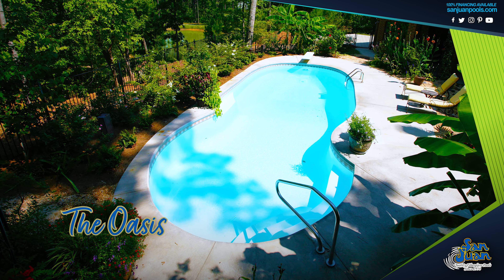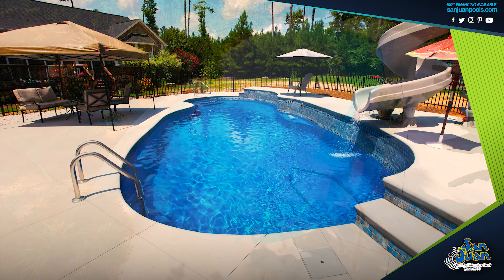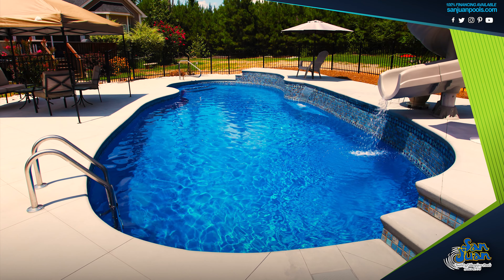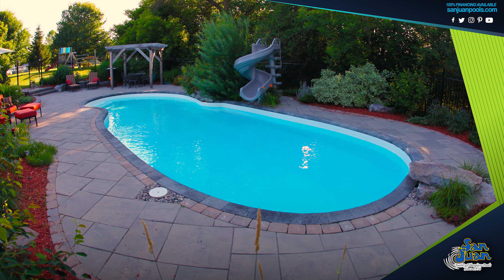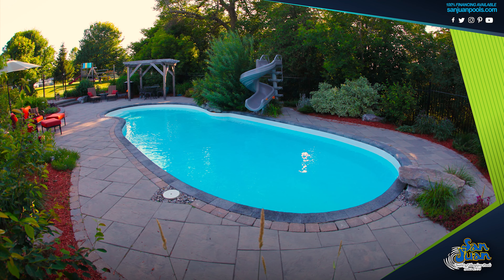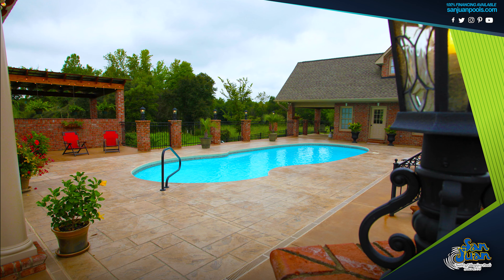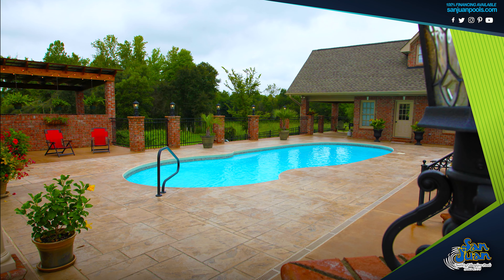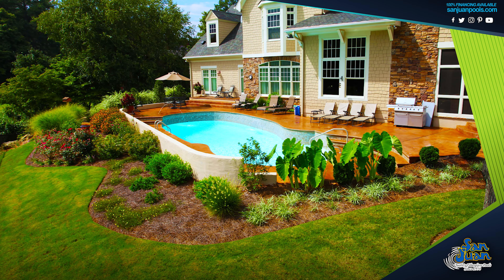The Oasis – A Large Free-Form Shape with Deep End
The Oasis is a free-form fiberglass swimming pool designed to provide room for loads of summer fun. This gorgeous free-form layout includes curving edges and a large deep end of 7′ 11″. That’s a lot of space for the kiddos and family to swim. You’re sure to love the space and the opportunities it provides for fantastic pool games and outdoor activities.

We classify the Oasis as a free-form swimming pool due to its “outside the lines” personality. Its curving walls create a few unique sitting positions, including a bench seat and curved entry steps. Whatever you’re looking for, the Oasis has it to offer. We recommend sprucing up its design with a winding water slide (shown above) or even a raised wall (also shown above).

You can utilize the Oasis in a very creative way because of its large size. Want more options? Feel free to compare the Oasis to our other Large Fiberglass Swimming Pools. We give you options because we believe you should have the power to choose!